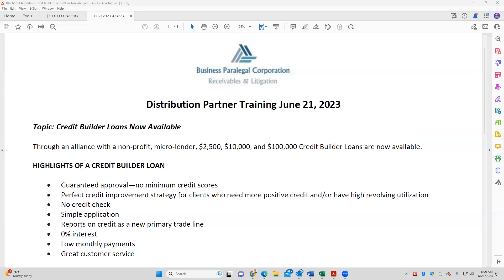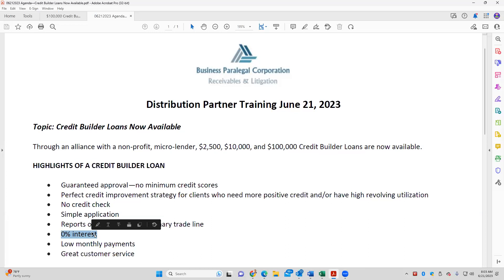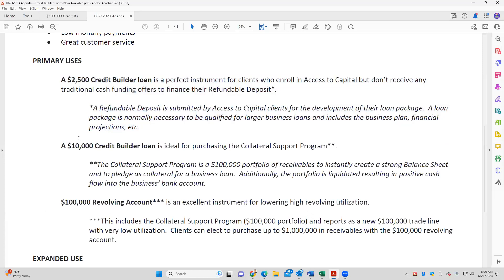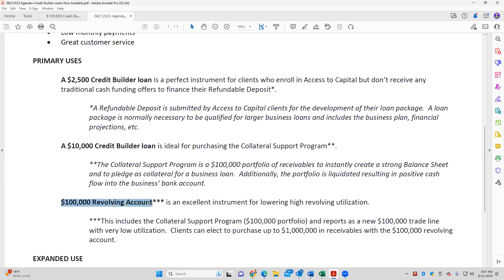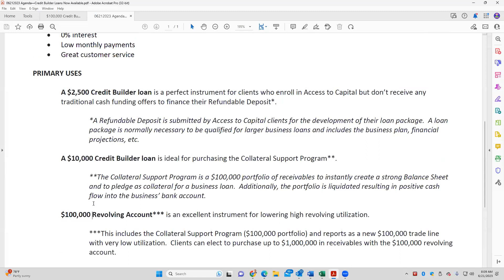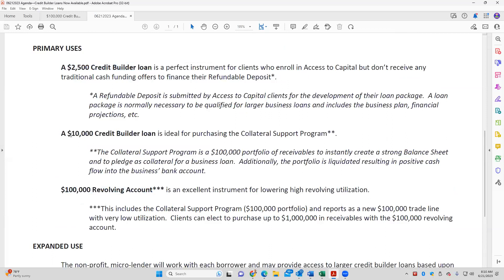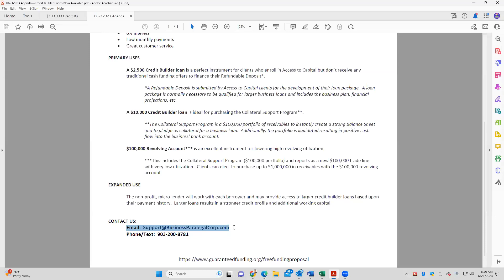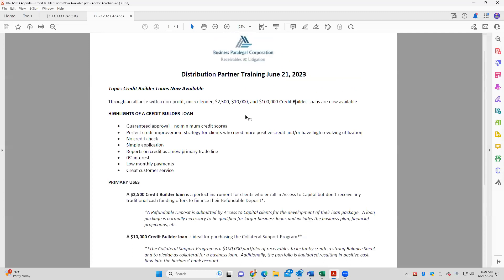Credit Builder Loans Now Available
Through an alliance with a non-profit, micro-lender, $2,500, $10,000, and $100,000 Credit Builder Loans are now available.

HIGHLIGHTS OF A CREDIT BUILDER LOAN
• Guaranteed approval—no minimum credit scores
• Perfect credit improvement strategy for clients who need more positive credit and/or have high revolving utilization
• No credit check
• Simple application for up to $100,000
• Reports on credit as a new primary trade line
• 0% interest
• Low monthly payments

Learn more by watching this training.